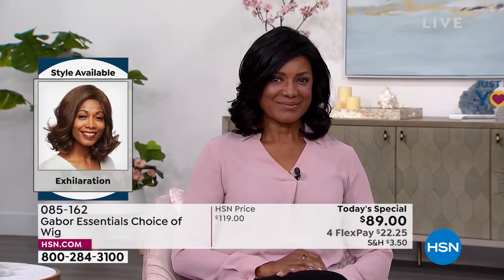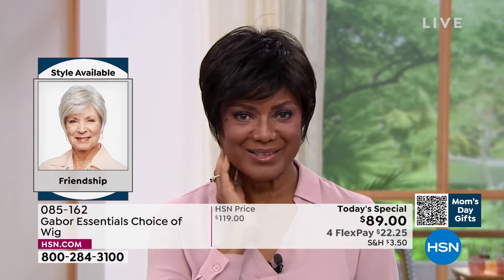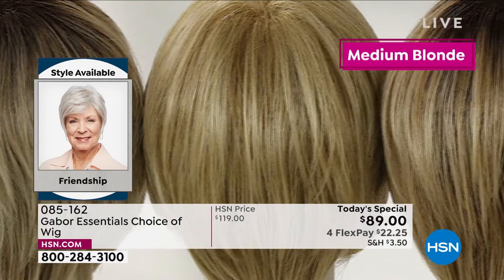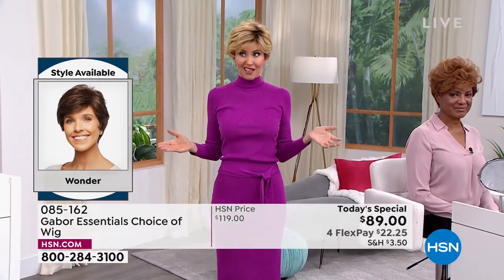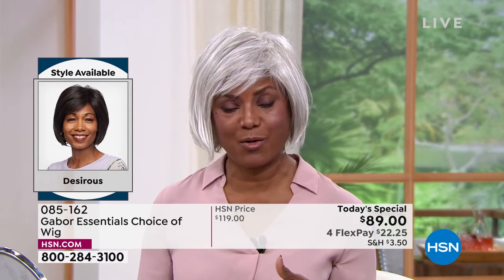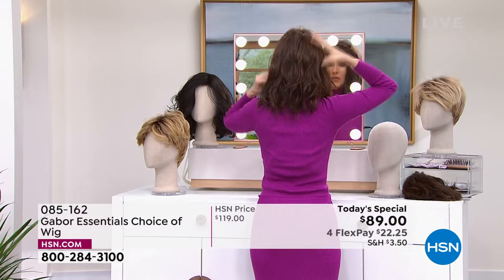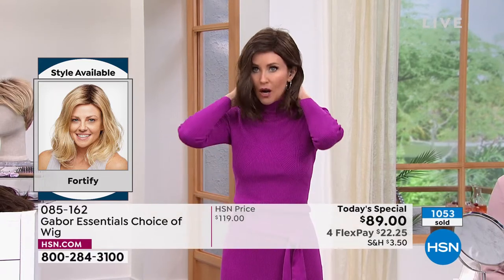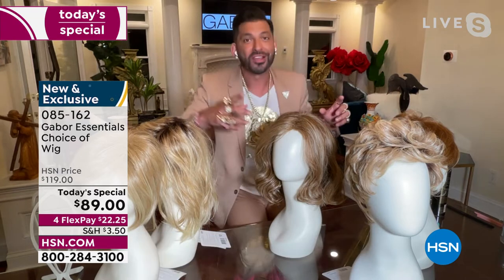HSN | Gabor Wigs 04.20.2022 - 12 AM